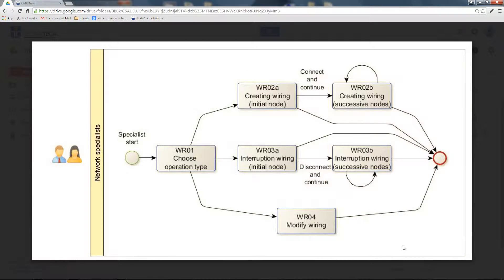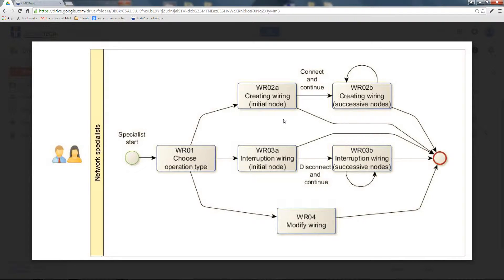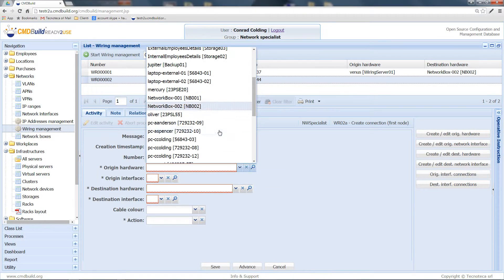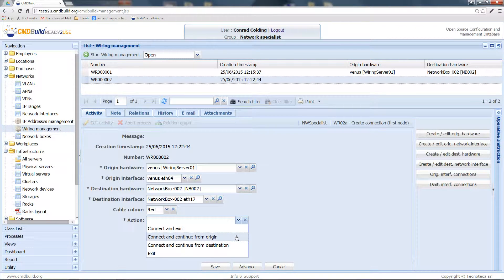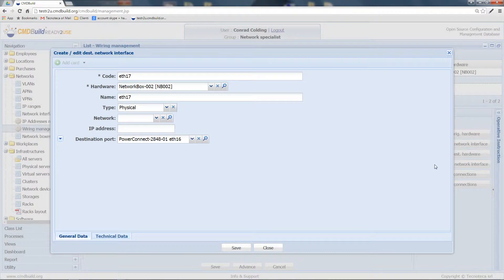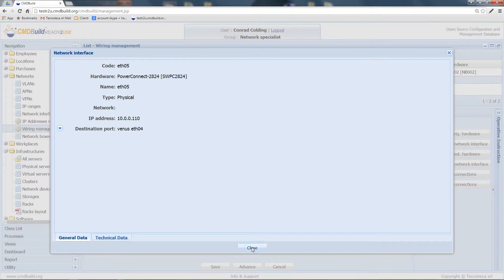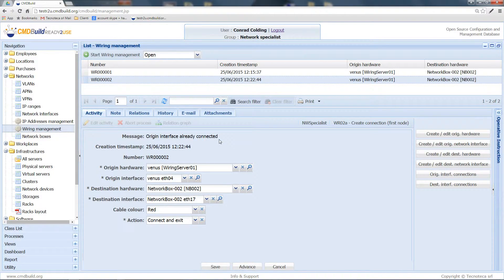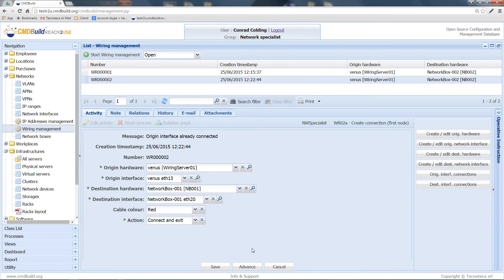CMDBuild READY2USE Wiring Management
This video shows the Wiring Management workflow of CMDBuild READY2USE